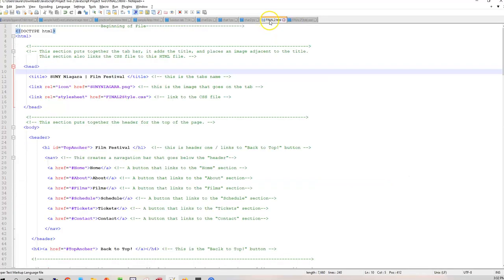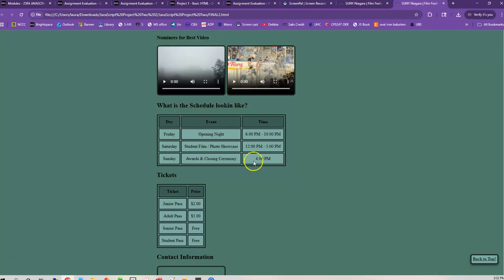CIS218 Proj 2 Student 1